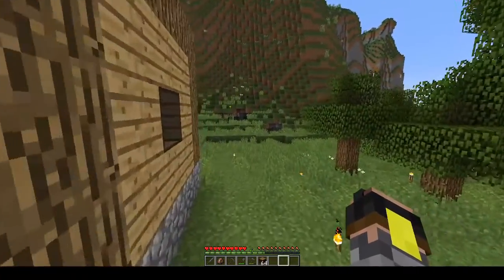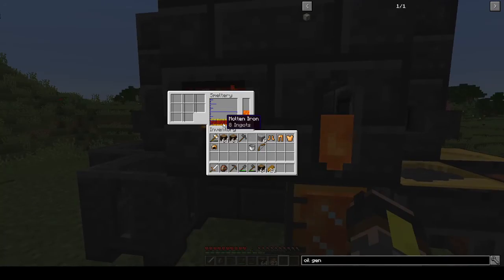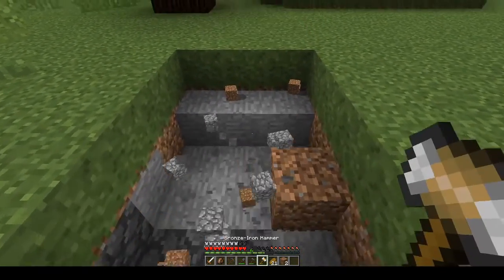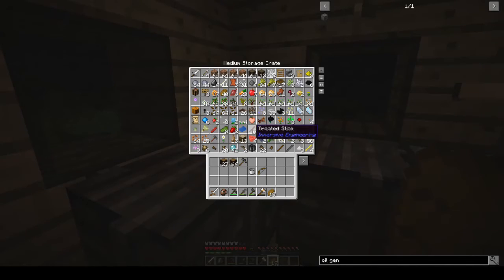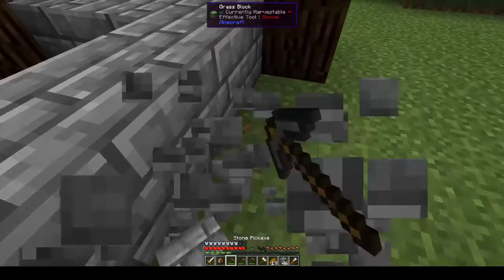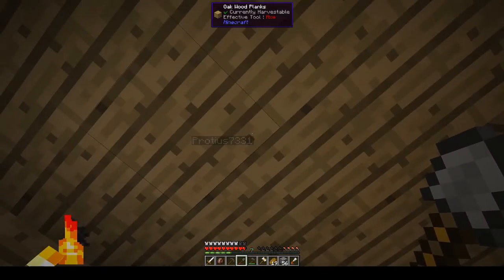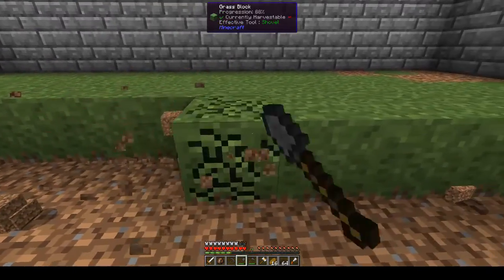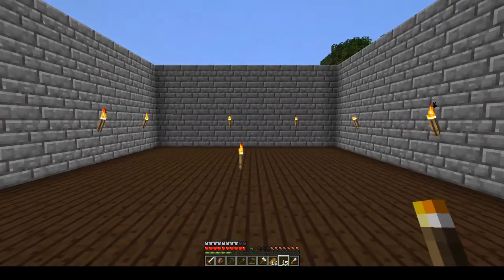Modding Misfits S2E1 - New Pack! | Modded Minecraft 1.10.2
Today in Modding Misfits, we are restarting the server with a new modpack - Modding Misfits! Custom made by us, for us, which you can also download from the Twitch App/Curse Launcher/Curseforge website as well.
Modding Misfits is a SMP (Survival Multi-Player) playing on a Modding Misfits dedicated server. We are five people playing together and having a blast. We are also playing on Easy, because monsters spawn like crazy.
Resourcepack: Defualt Minecraft
Modding Misfits channels/names: Dognut2000 Pawfect Protius Rie131